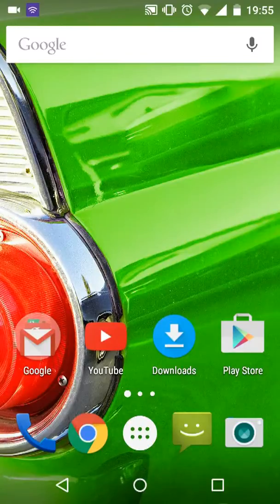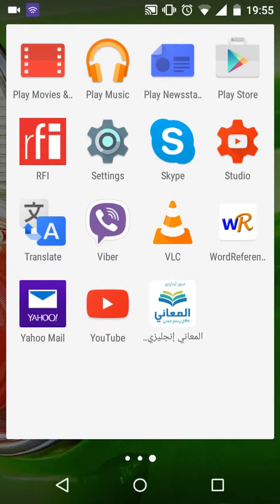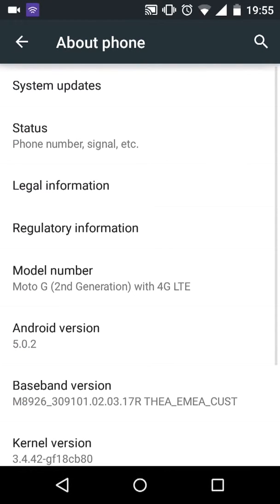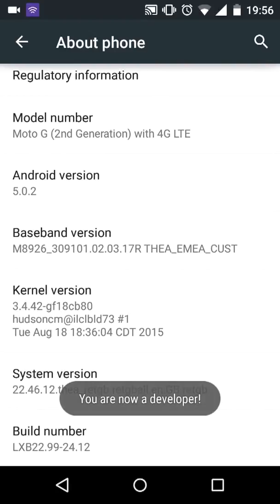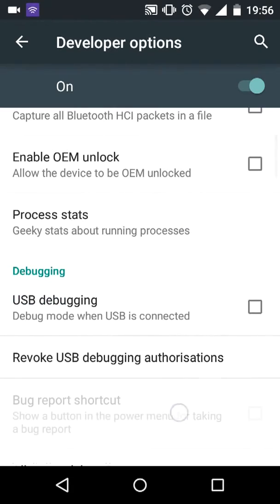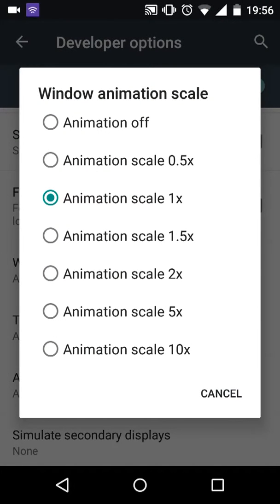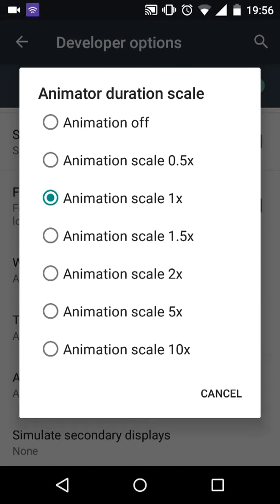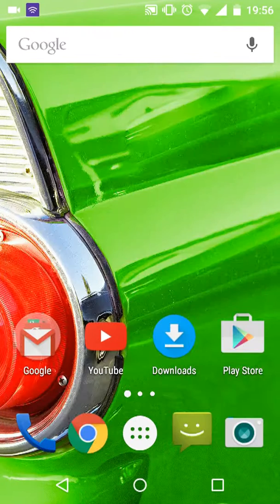How to speed up and enhance the performance of your Android tablet or phone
How to reduce lag.
How to disable window animation scale.
How to disable transition animation scale.
How to disable animator duration scale.
Works on Android Lollipop.
Works on
Moto x, Moto g, Moto E,
Nexus 6,
Samsung s5, S6, Galaxy note 3, Note 4 ,
HTC one M7, M8, M9.
Nexus 4, Nexus 5

-Steps to speed up your Android Lollipop tablet or phone.
From the home page tap 'apps' then tap on 'settings'.
Scroll up,look for Developer options and tap on it.
If you can't find developer options you will need to enable it.
To enable it, go to "About Device" and tap on "Build Number" seven times.
Now you can go back to settings and tap on Developer options.
Scroll up and look for "Windows animation scale" and select animation off.
Do the same for "Transition animation scale" and Animator Duration scale.
After that restart your Android device and your Android will be much quicker than before.